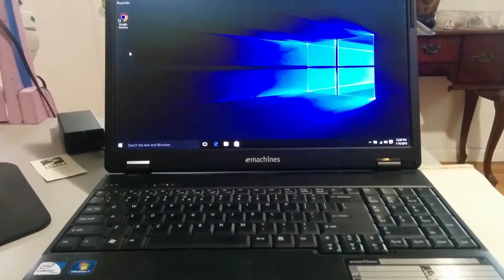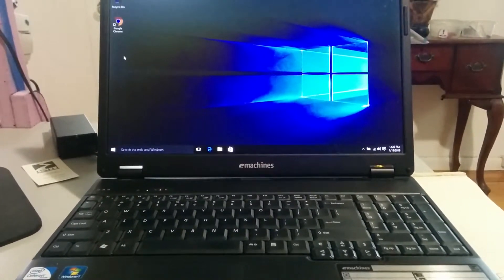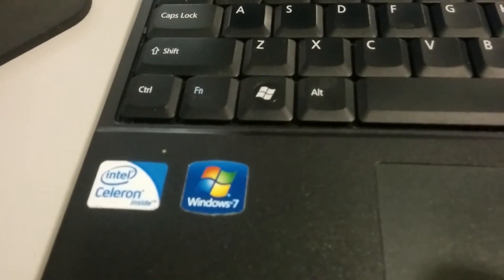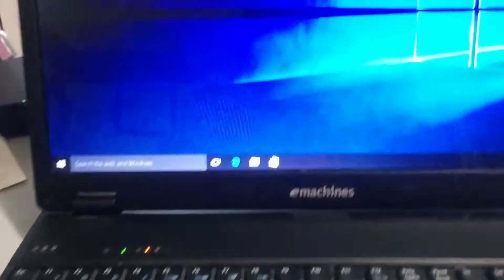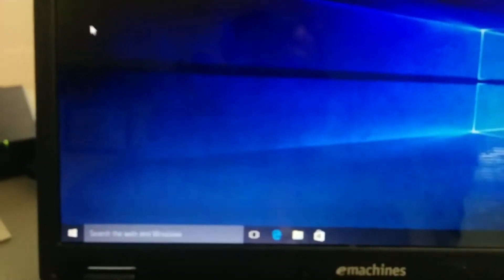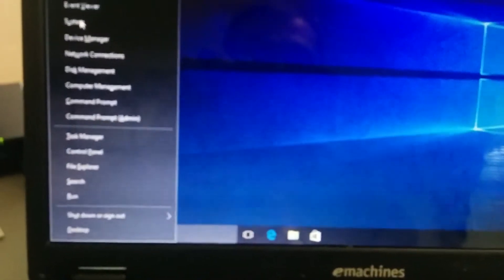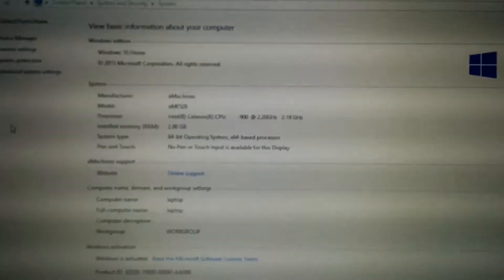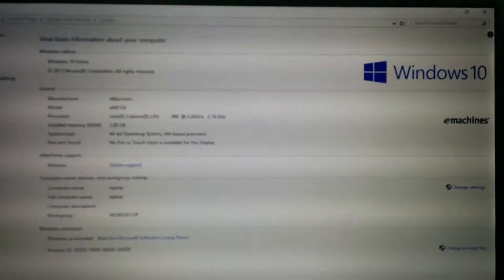emachines e528 laptop